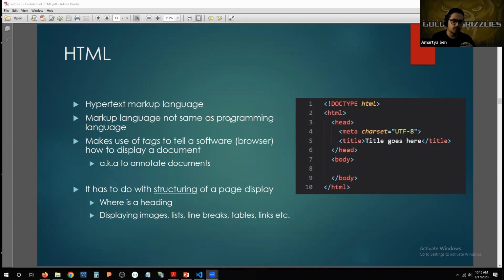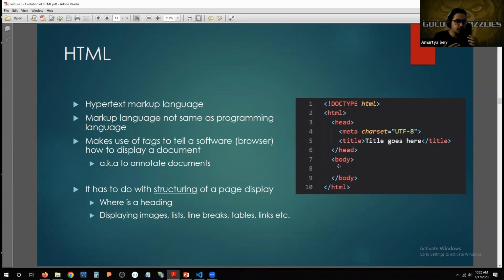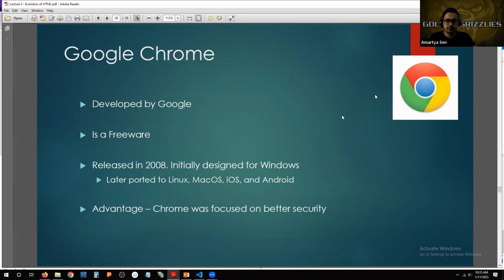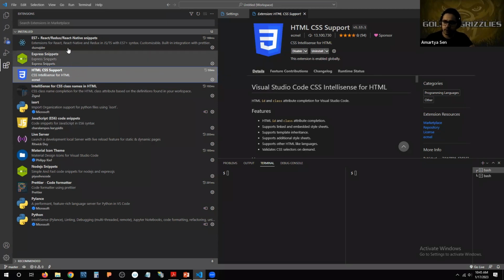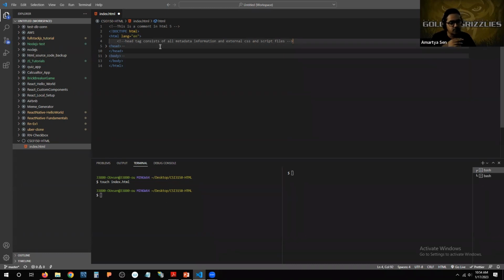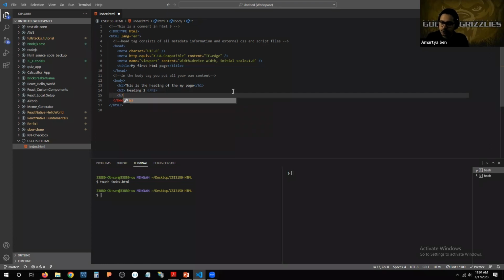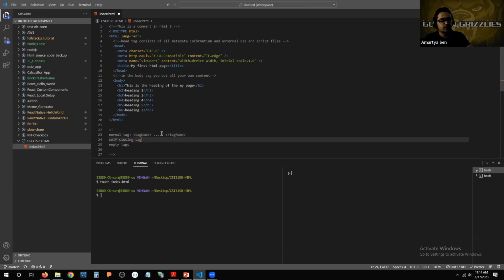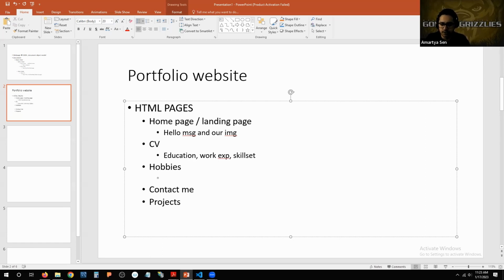CSI3150@Oakland University - Code editor setup and intro to HTML 5